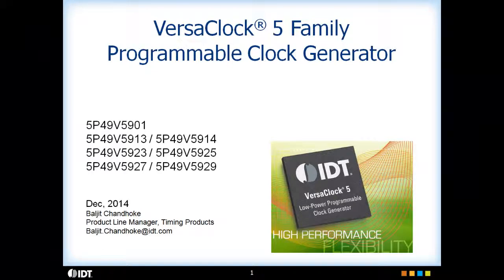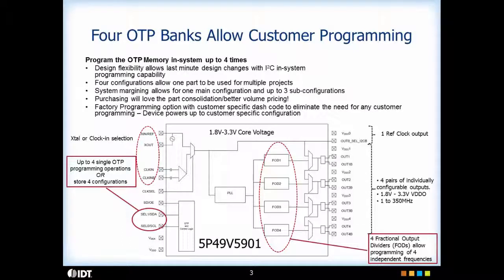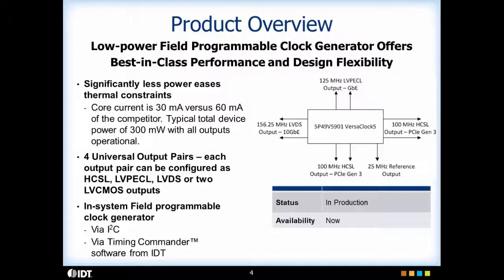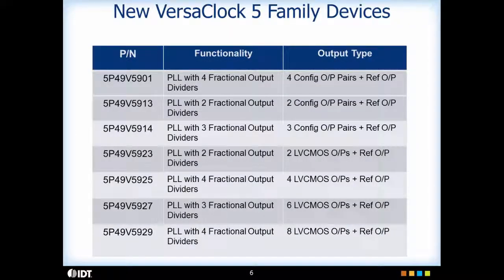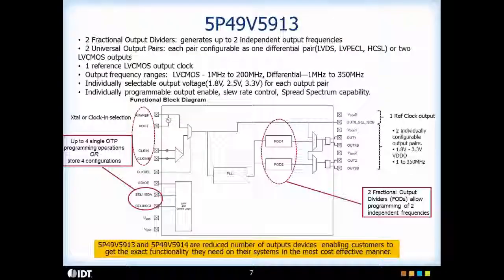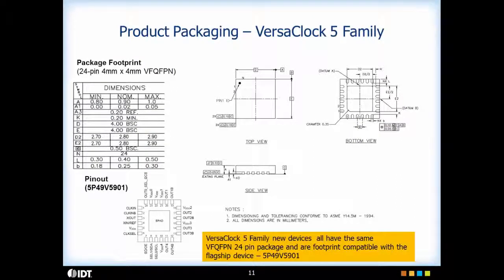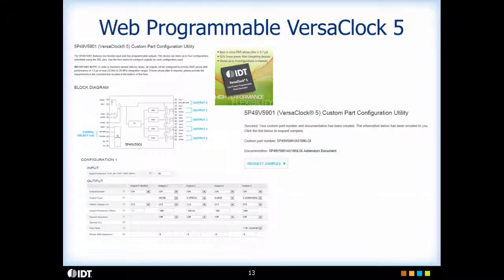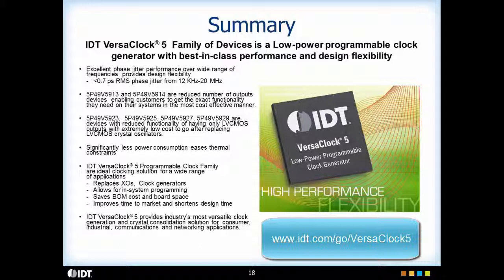VersaClock 5 Programmable Clock Generators Overview by IDT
This video provides an overview of the VersaClock 5 programmable clock generator family, including the 5P49V5901, 5P49V5913, 5P49V5914, 5P49V5923, 5P49V5925, 5P49V5927, 5P49V5929.

The VersaClock 5 family is an in-system programmable clock generator featuring up to four universal output pairs capable of producing independent frequencies up to 350 MHz configurable as HCSL, LVPECL, LVDS, or dual LVCMOS outputs. The highly-integrated device consolidates four differential or eight single-ended clock generators, and can store up to four different configuration settings, helping to minimize board space and bill-of-materials. Upon request, devices may be factory programmed to the customer’s desired configuration.

Presented by Baljit Chandhoke, product line manager at IDT. for more information.